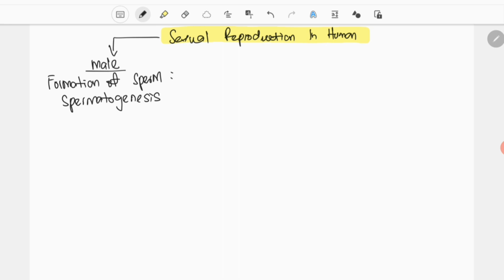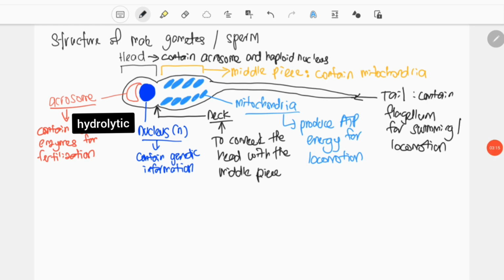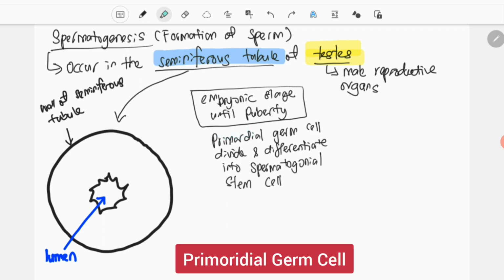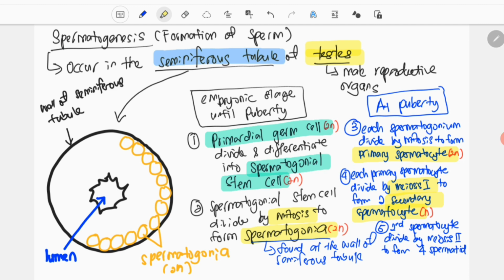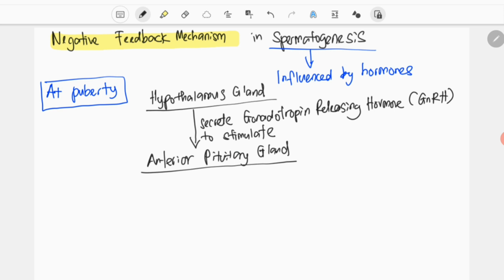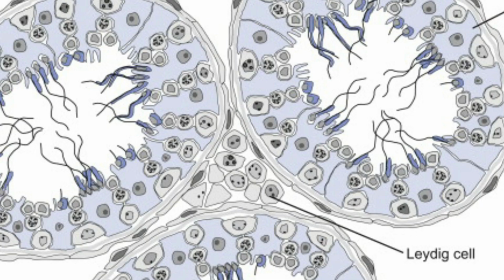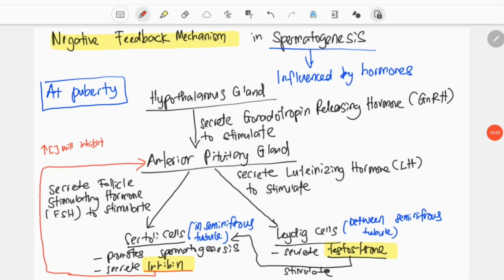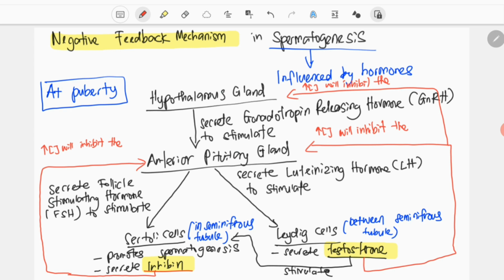Spermatogenesis & Hormone Regulation